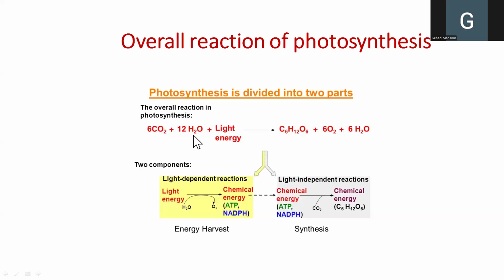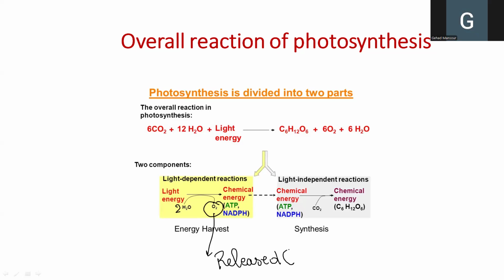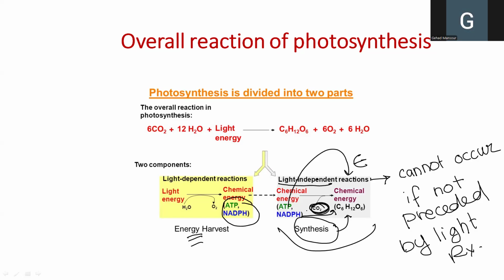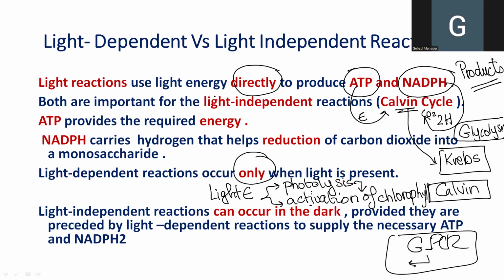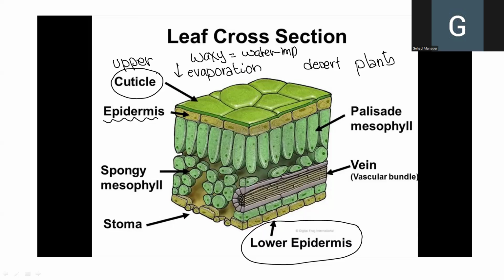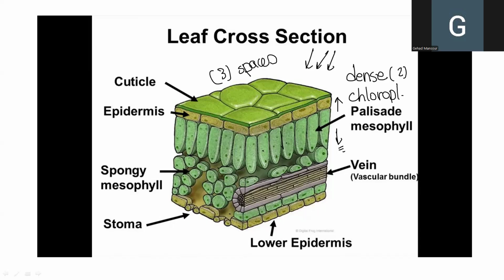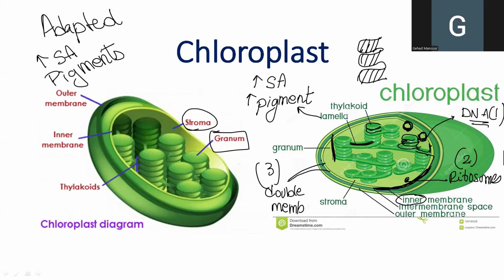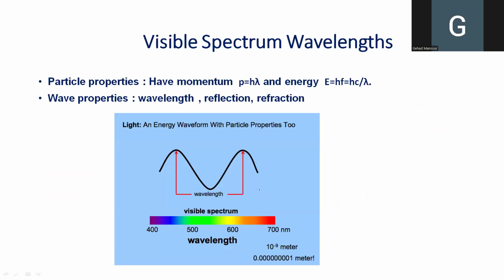Structure of the leaf -Structure of the chloroplast - 2024